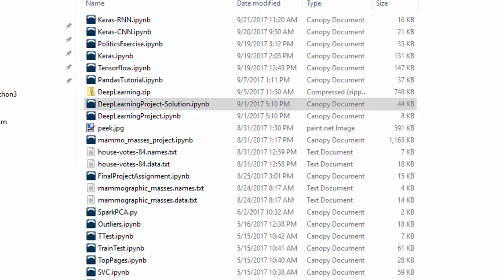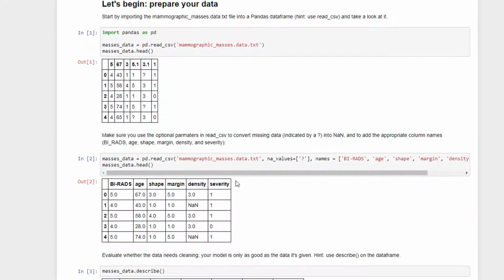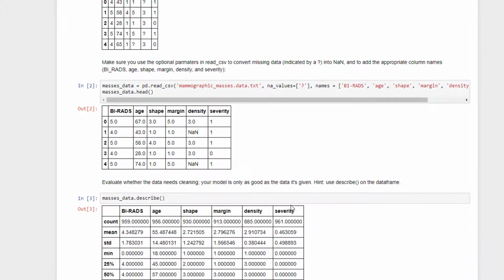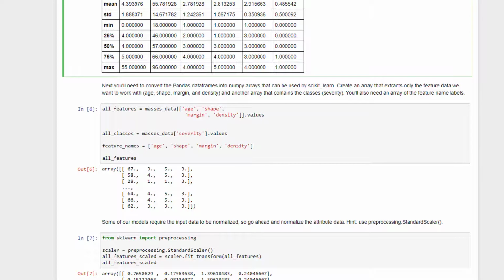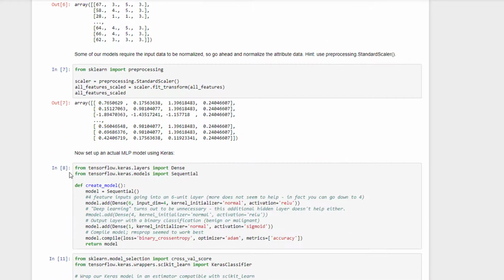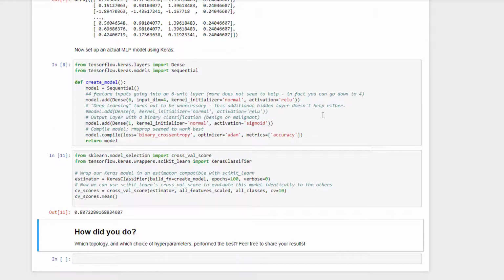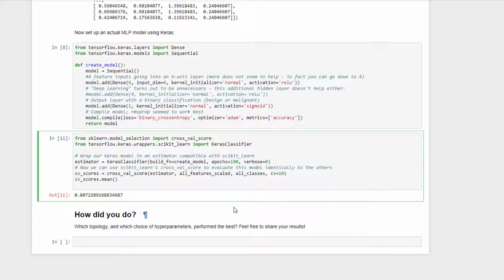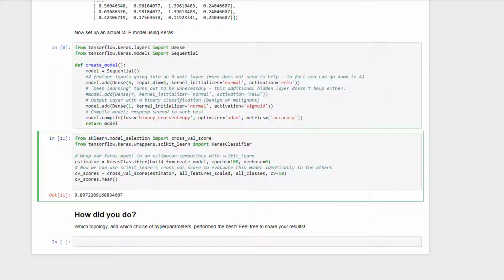Deep Learning Lecture 16: Final Project Solution (Updated for Tensorflow 1.9)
Take a look at my solution to this course's final project. How was your accuracy compared to mine? How did your neural network topology differ?